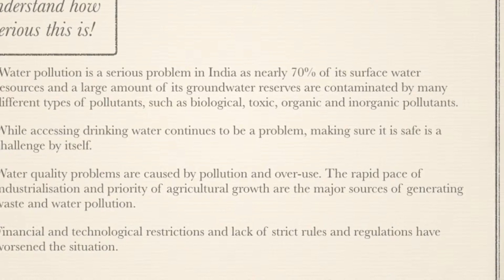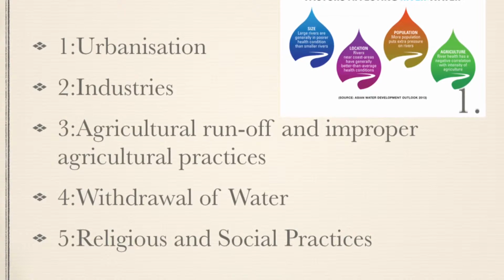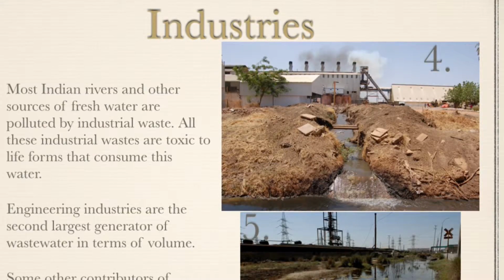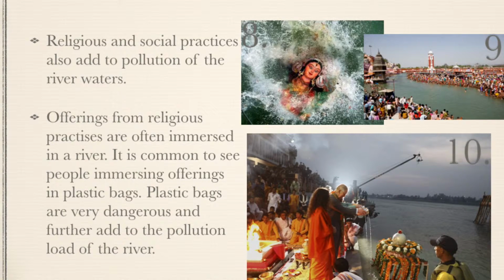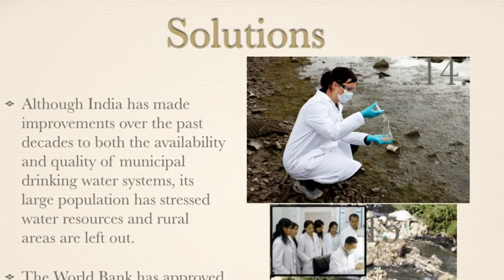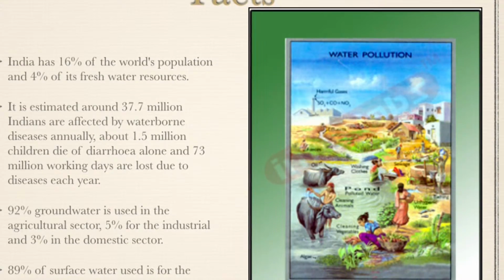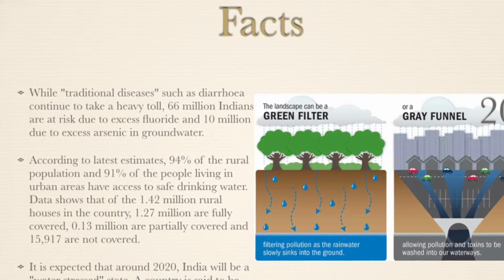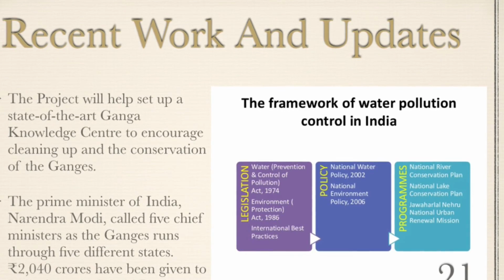Water Pollution in India by Rishita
During Genius Hour at school Rishita (age 9) researched water pollution in her family's home country of India. "This video will help people realise how water pollution is affecting India," she says.